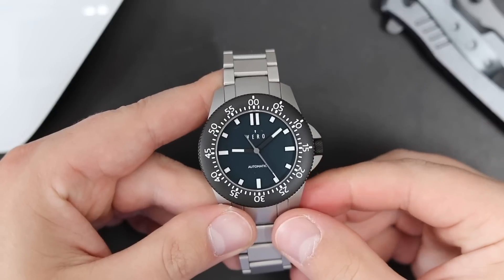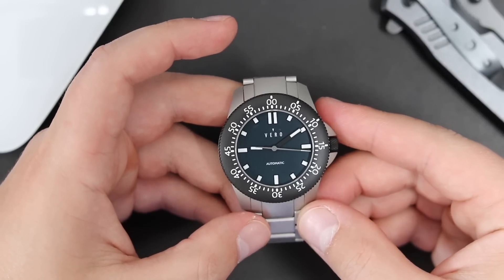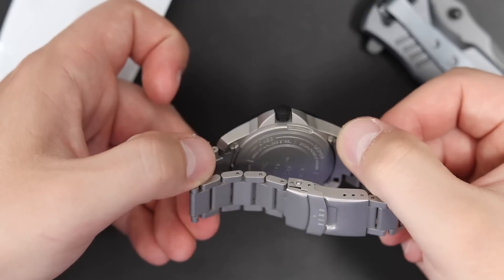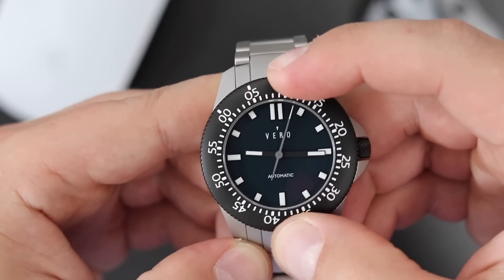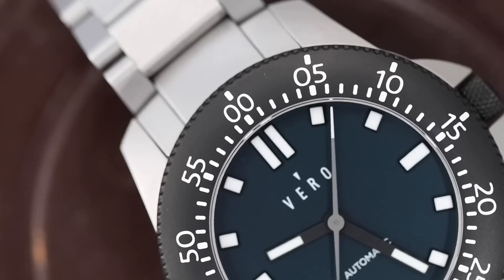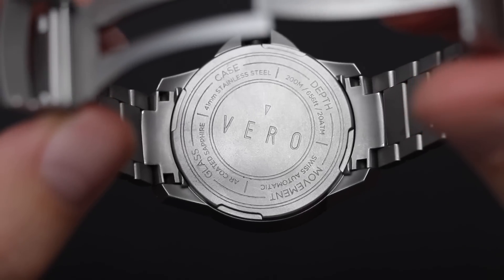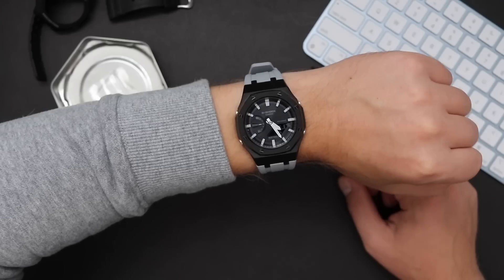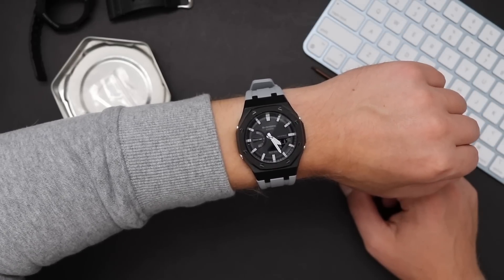I've NEVER heard of a watch brand offering THIS before! Vero Crown Point review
A full review of Vero Crown Point diver watch. This brand is offering something very unique with this time piece. Enjoy the video:)

SKIP AROUND:
0:00 - intro
0:23 - specs
1:07 - warranty
1:55 - case finishes
2:30 - the bezel
3:24 - the dial
3:45 - the movement
4:16 - the lume
4:34 - the design
4:58 - wrist shot
5:31 - the caseback
5:49 - the bracelet
7:59 - some negatives
9:37 - wrist check